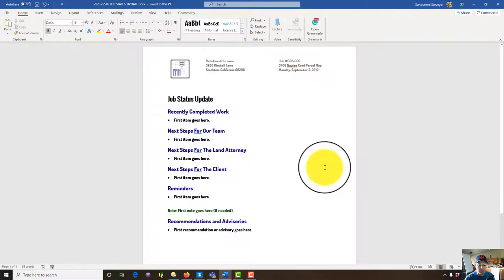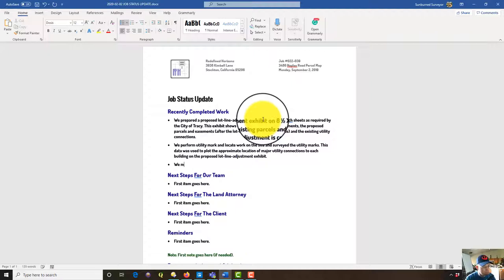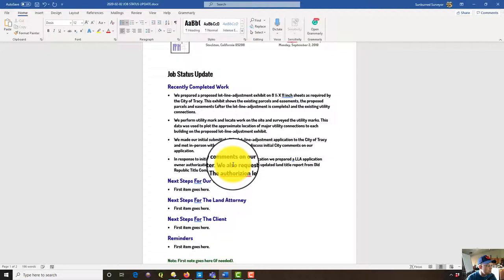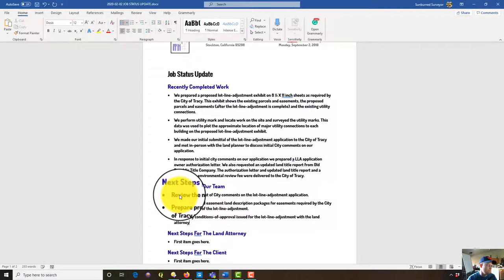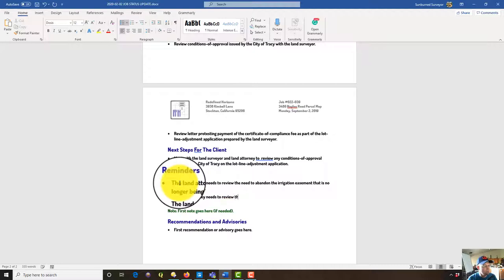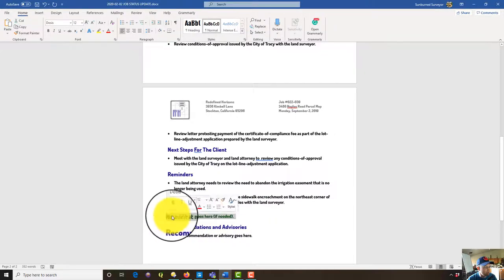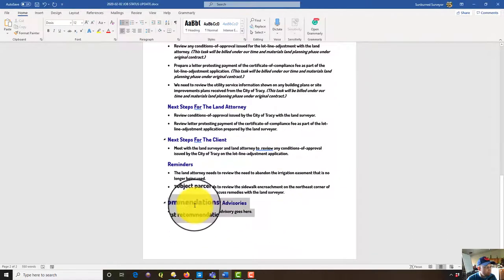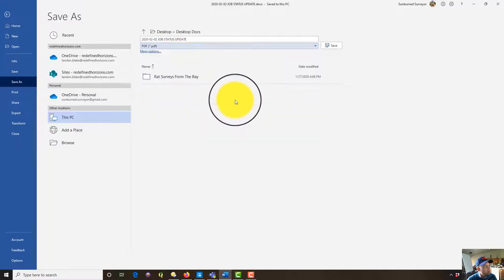Preparing A Job Status Update - Part 2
In this second video of a two-video set, Landon shows you how to prepare a job status update for a land surveying or land planning project.